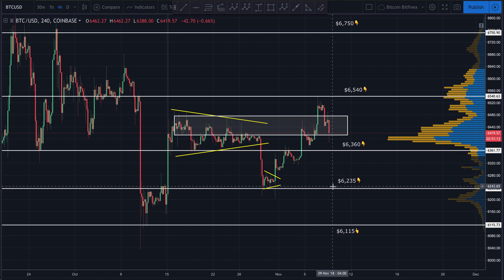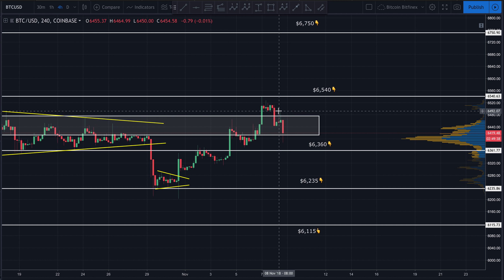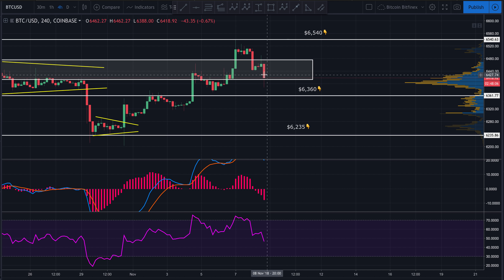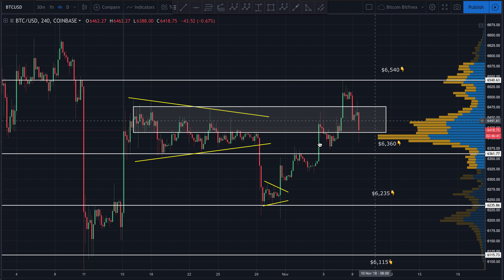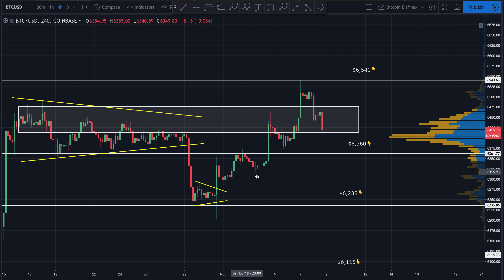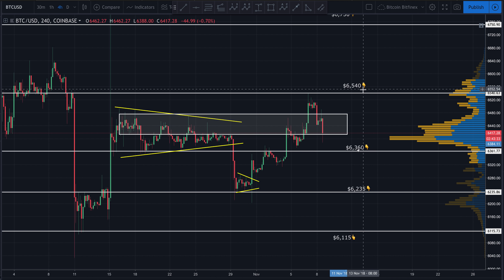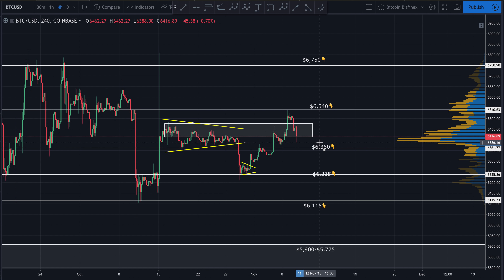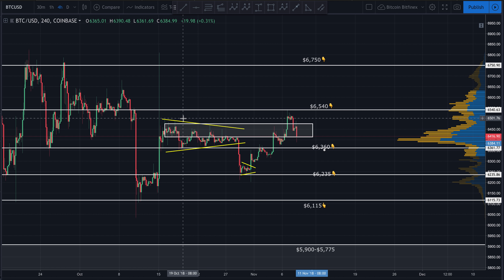Bitcoin Technical Analysis: The Bears Hit Back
Technical Analysis for November 8th 2018

If you don’t have an account on Binance, I STRONGLY recommend getting one. They’re usually the first to get reputable coins, have excellent security and second to none customer service.

Brave is one of the safest, ad free browsers ever created. It helps support the crypto ecosystem by awarding content providers with BAT tokens. Join the revolution and download the latest version